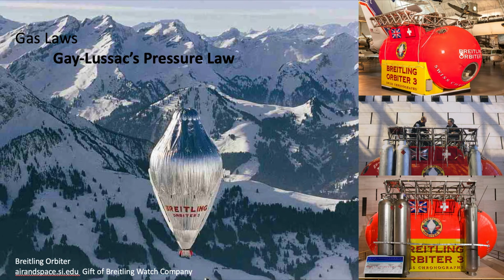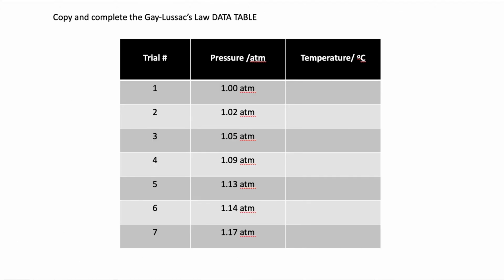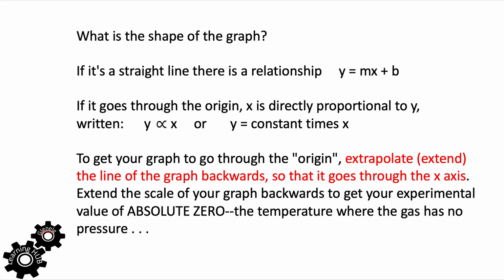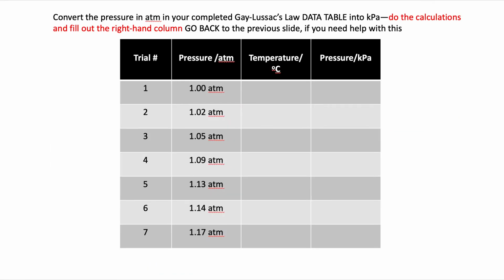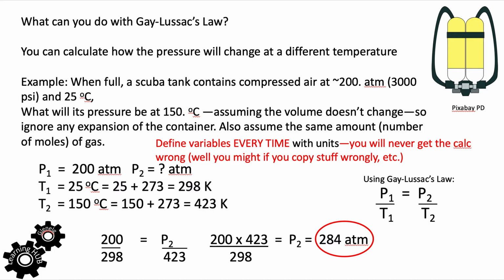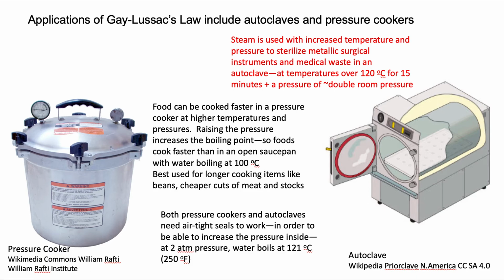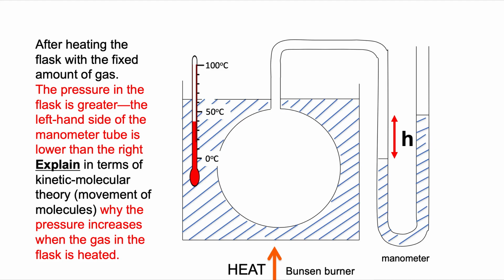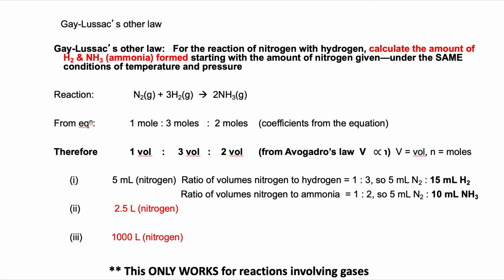PS1 7 Gas Laws GAY-LUSSAC'S LAW Glenelg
Investigating the relationship between pressure and temperature in gases